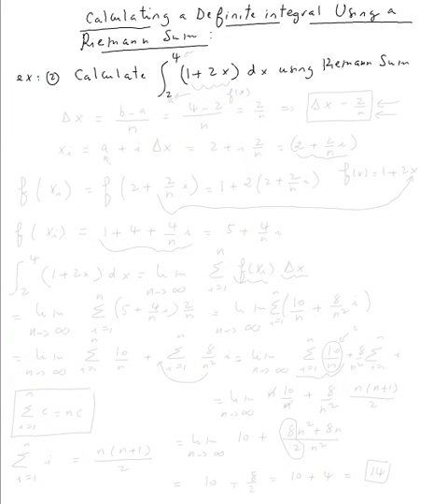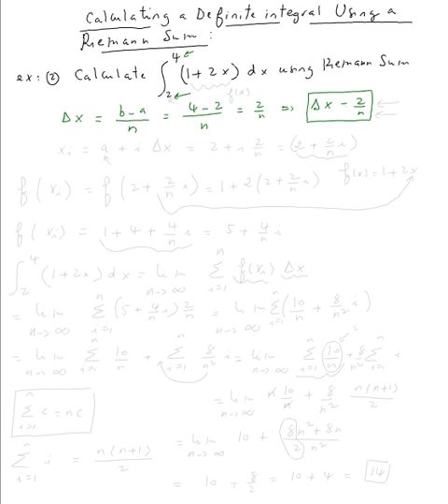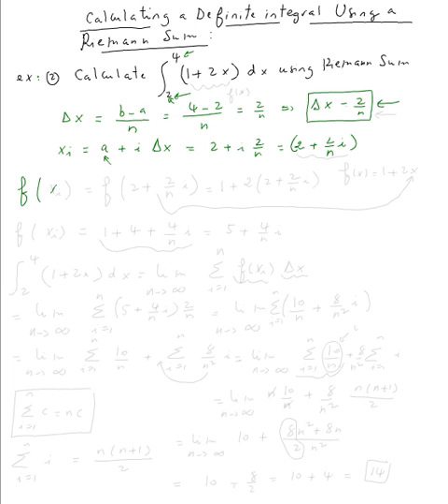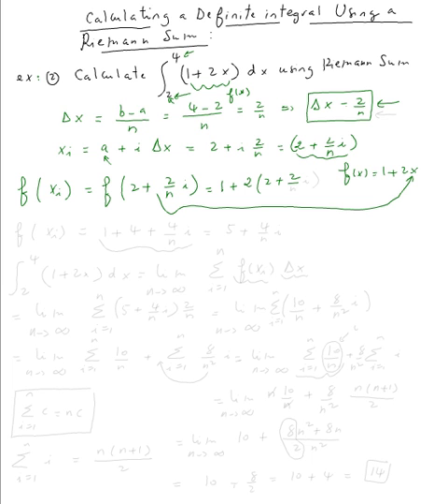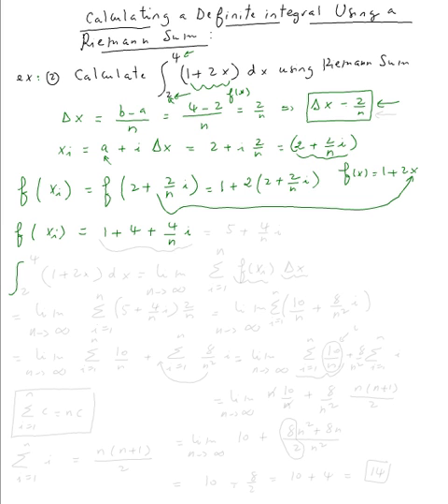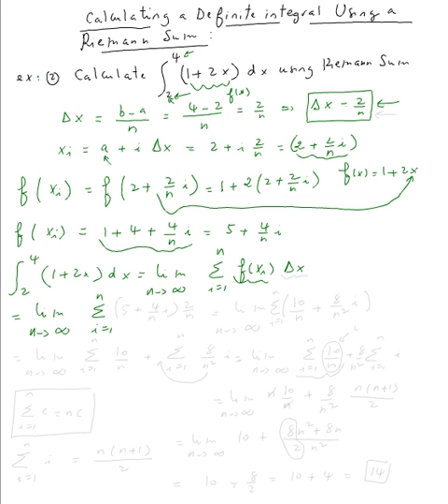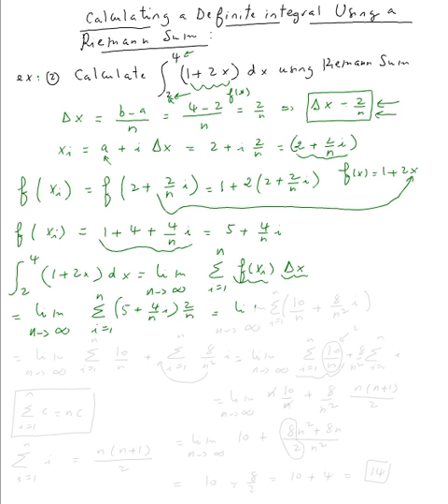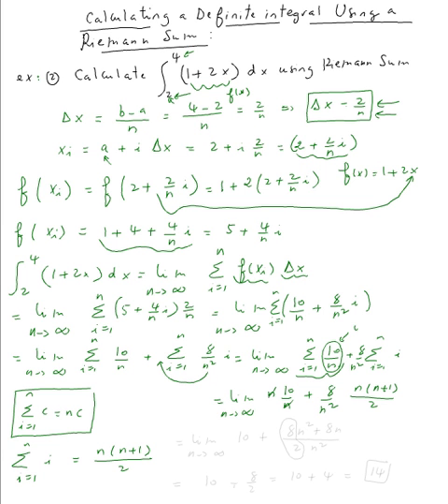Indefinite Integrals using Riemann Sum #3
Indefinite Integrals using Riemann Sum #3 by Abdellatif Dasser - -
Valencia College Math Help 24/7